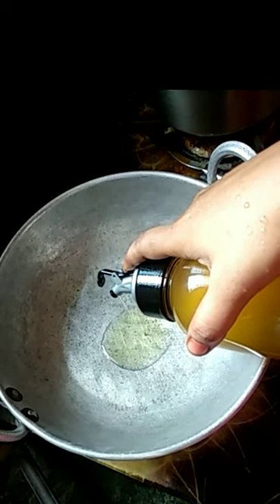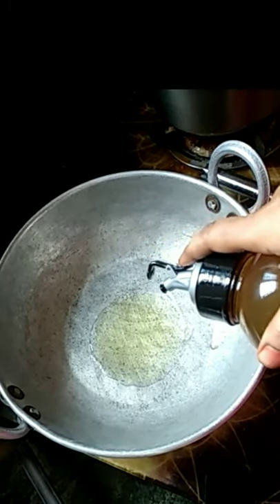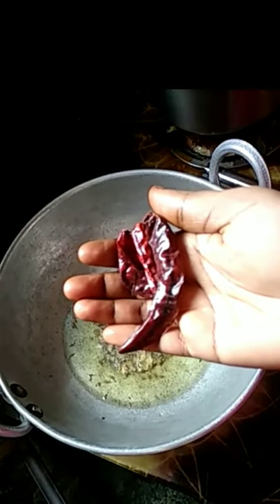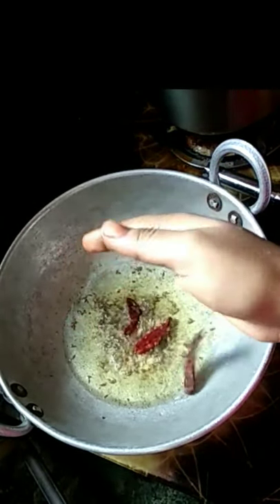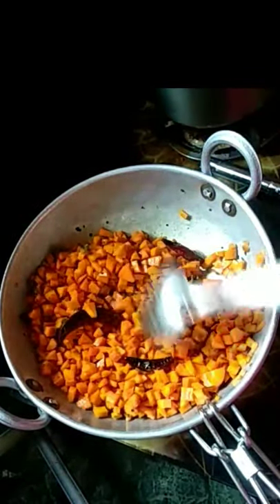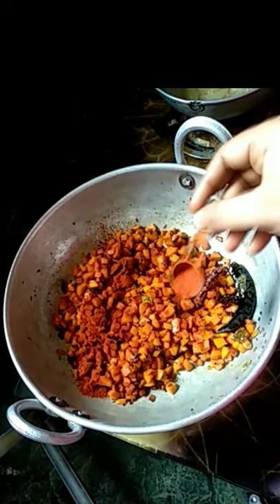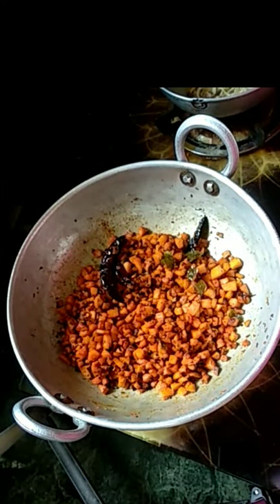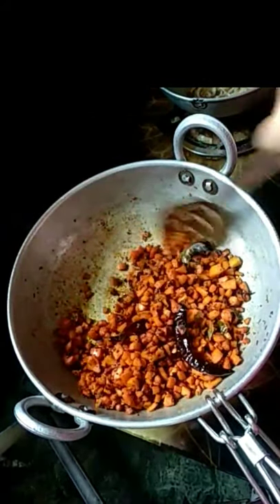రుచికరమైన క్యారెట్ ఫ్రై నిముషాలలో తయారుచేయడం ఎలా?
This is first vedio of my channel